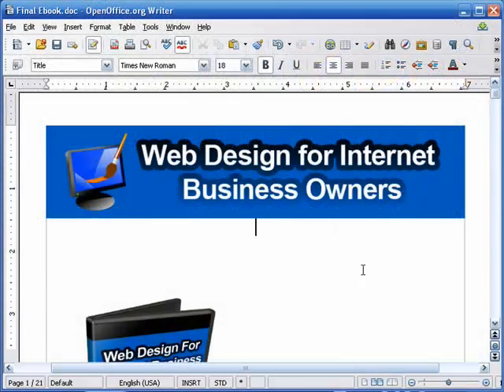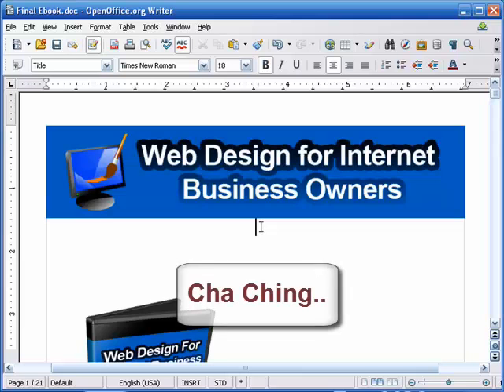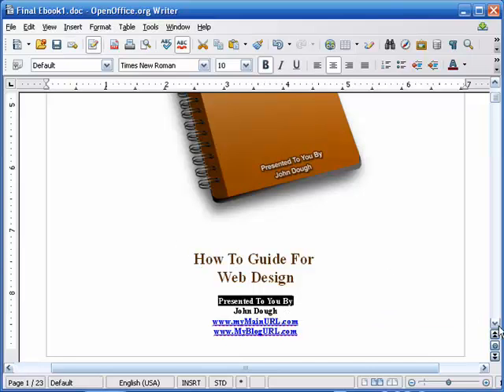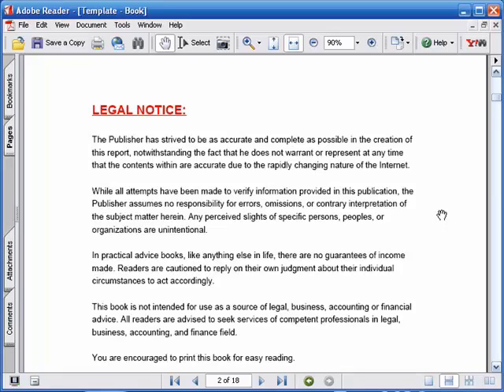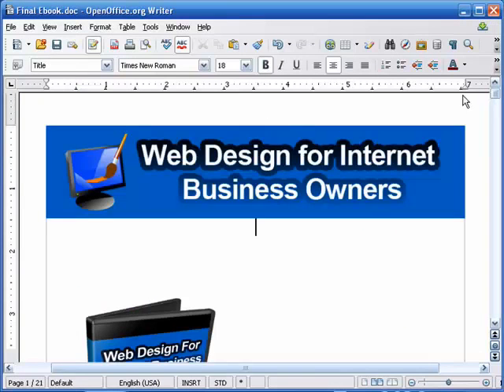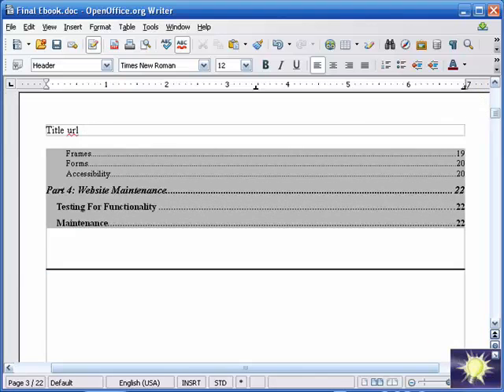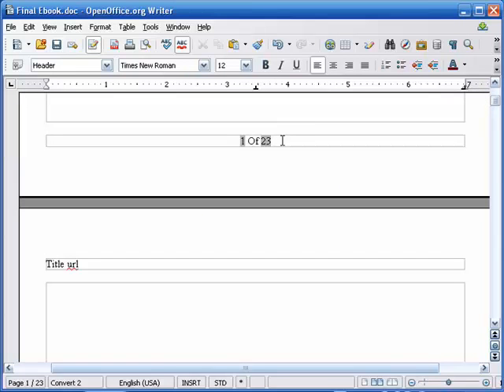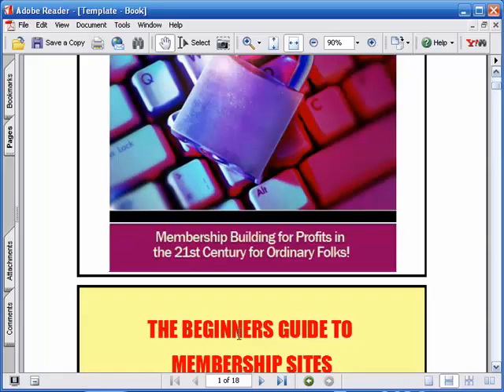Steve Ahern's PLR Extreme Makeover - Video 5c - Product Makeover, E-Book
Steve Ahern Is An Online Businessman & Entrepreneur Committed To Helping People From All Walks Of Life Earn An Income - Or Increase Their Income - Online.

With Free Technical Training, Low Cost Coaching - And A Comprehensive Library Of "How-To" Systems & Courses - Steve Is Succeeding Where Others Have Failed - By Achieving Online Success For Both Himself And His Students.